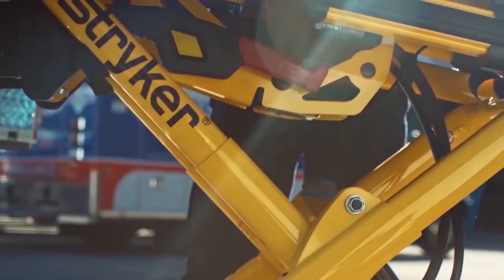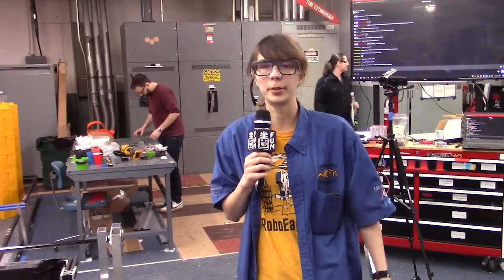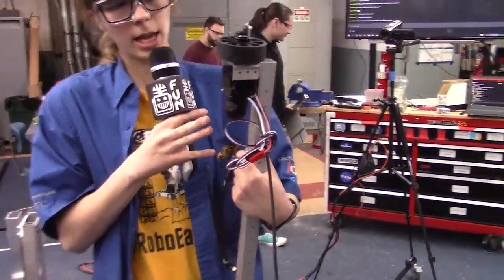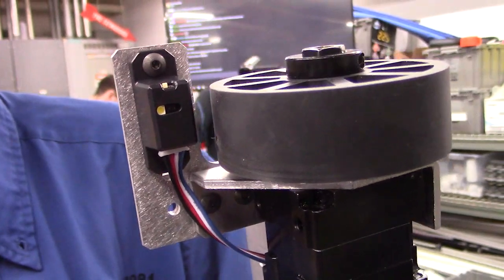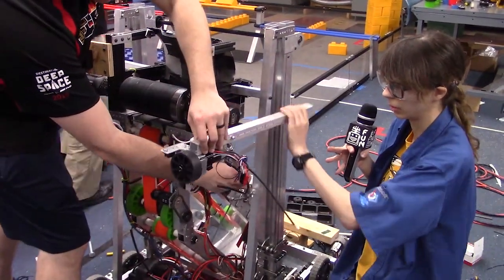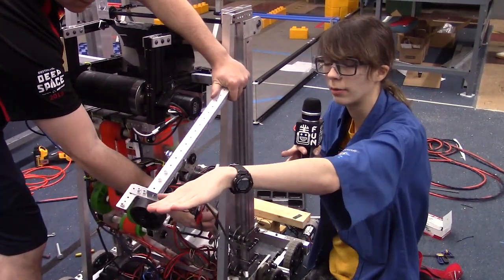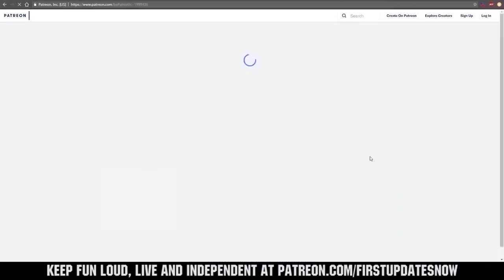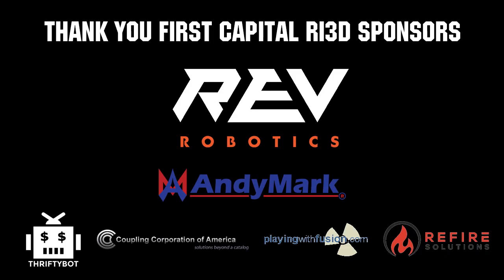Control Panel Manipulator Update - FIRST Capital Ri3D - First Updates Now